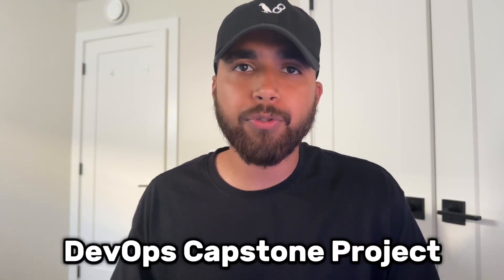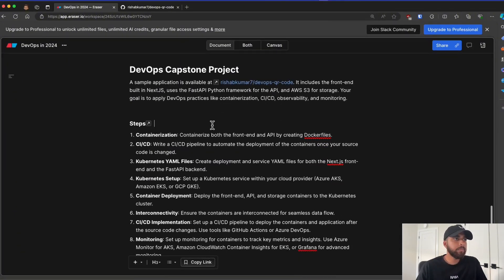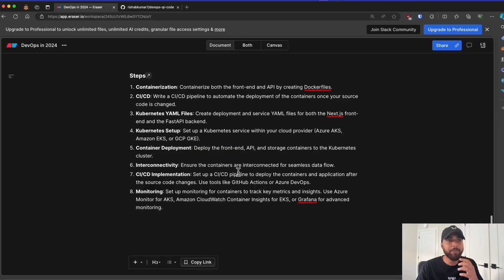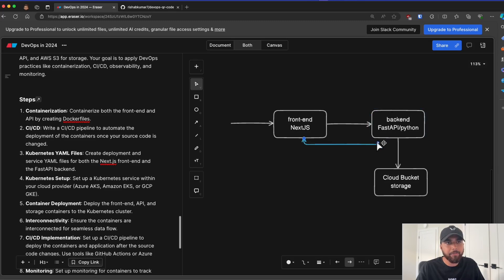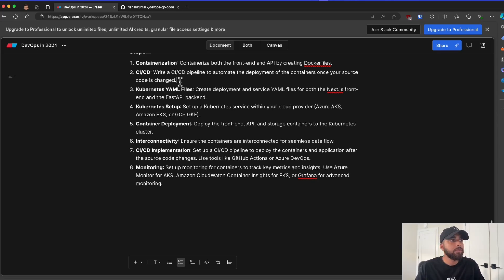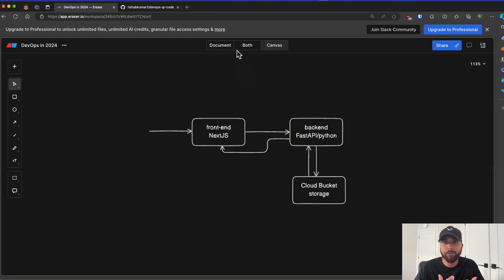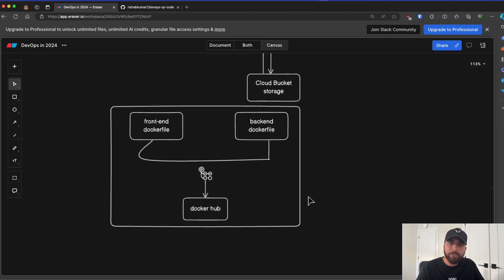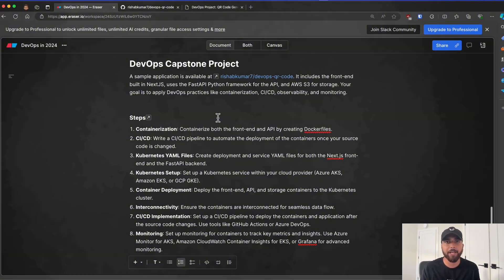The ONLY DevOps Project you need!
In this video, I share with you a DevOps project that will help you gain some solid hands-on experience and skills, covering topic like containerization - kubernetes and docker, CI/CD, Infrastructure as Code, Observability and monitoring.